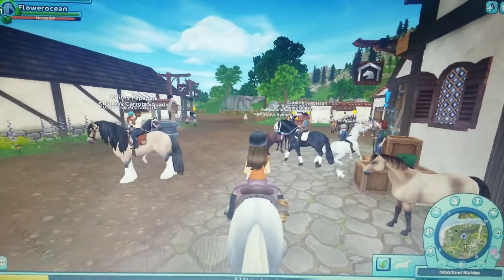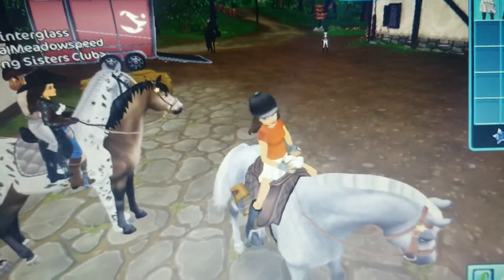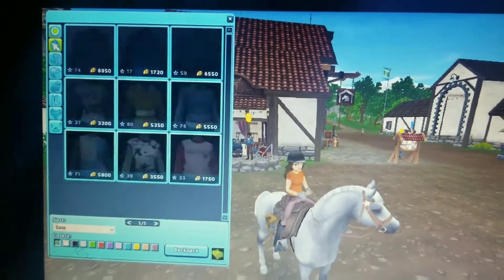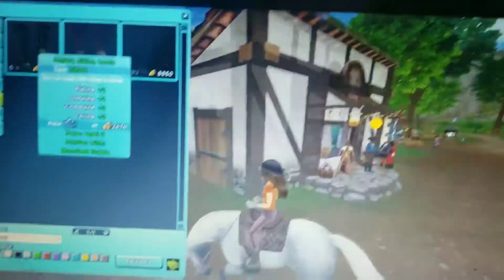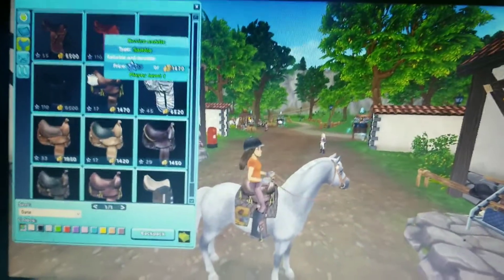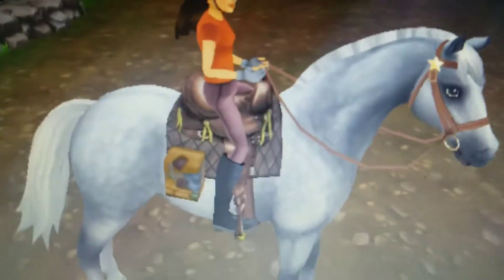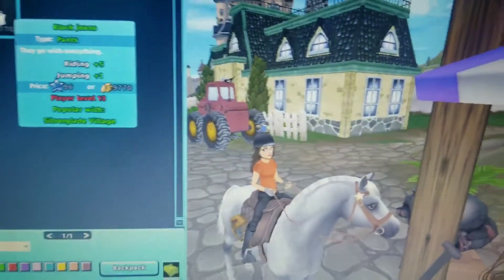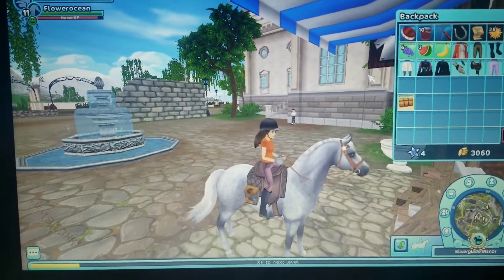Shopping in Star Stable